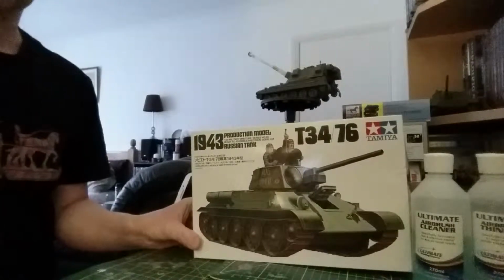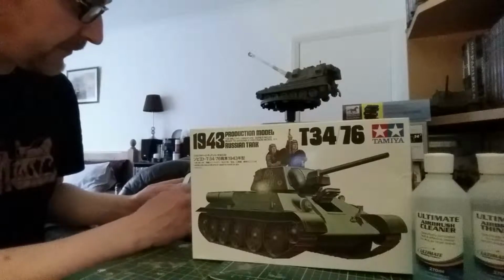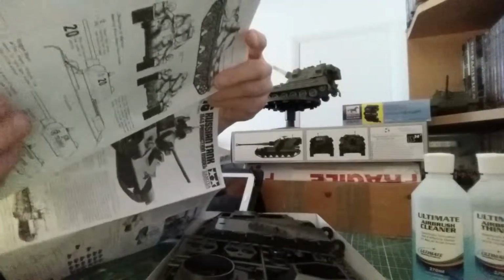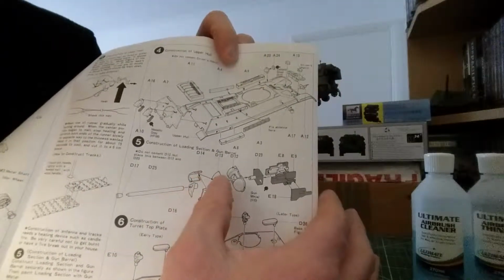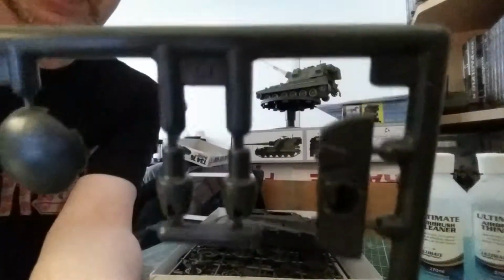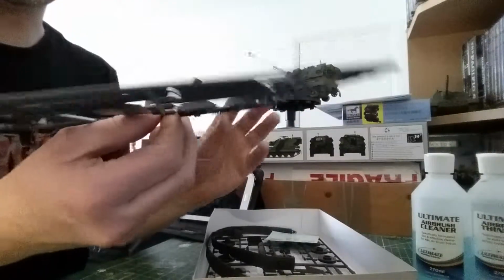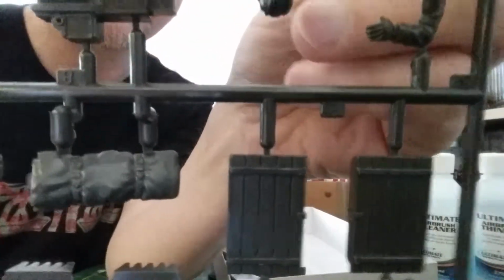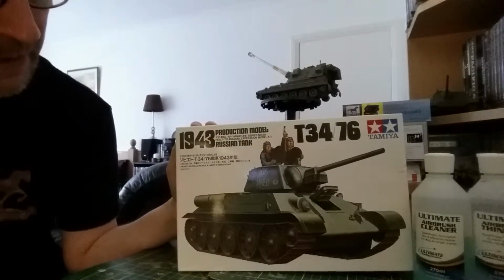Inbox teview of the Tamiya T34/76 1943 production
Slight hiccup on the kit no. It is 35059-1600 guys